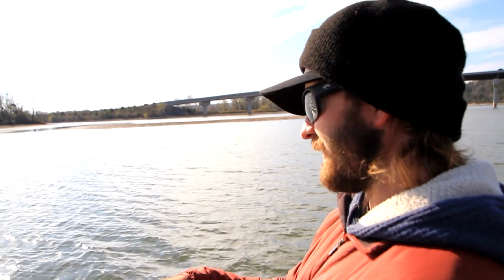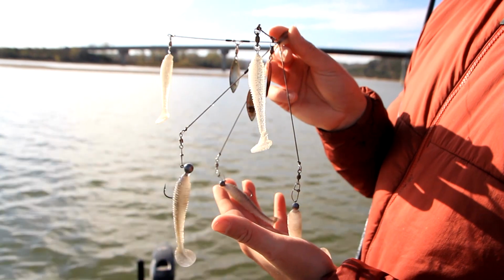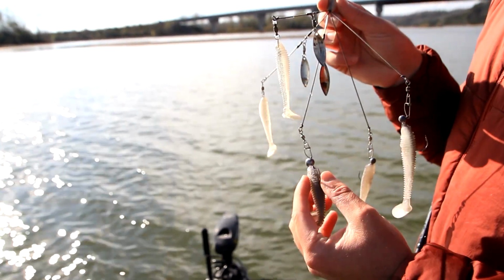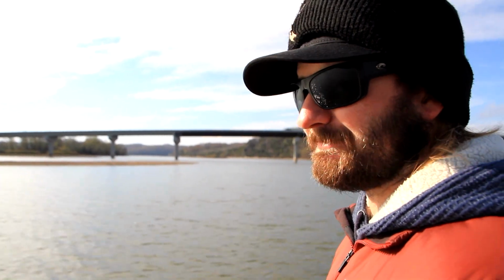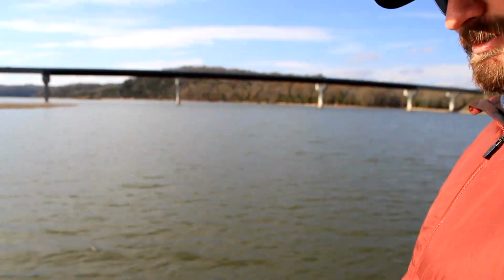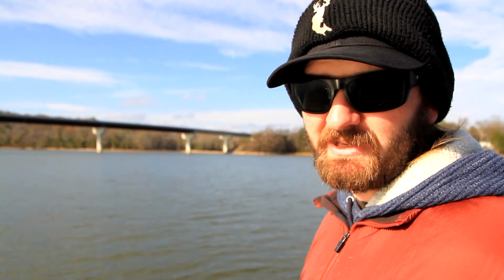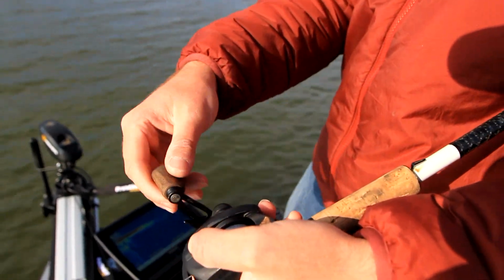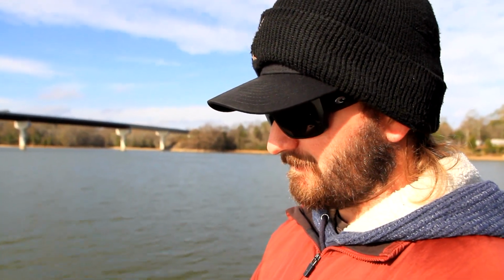Umbrella Rig thoughts with Jacob Foutz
Utilizing an Alabama Rig aka Umbrella Rig aka Chandelier can be a great tactic all times of year, but especially during the early winter through the prespawn. @jacobfoutzfishing gives his thoughts on using one at Lake Chickamauga where Tennessee restrictions require some strategy for hook placement.